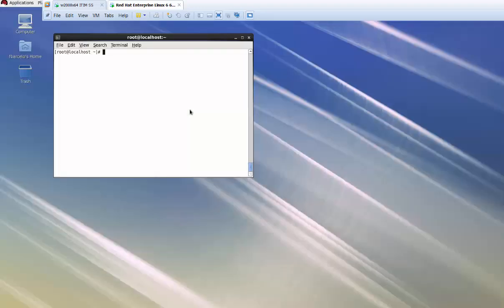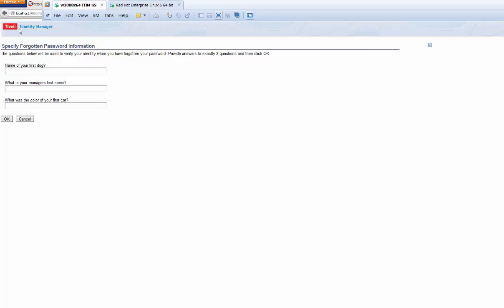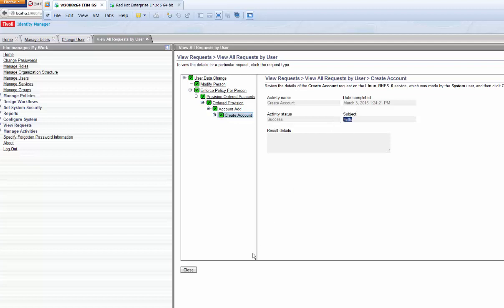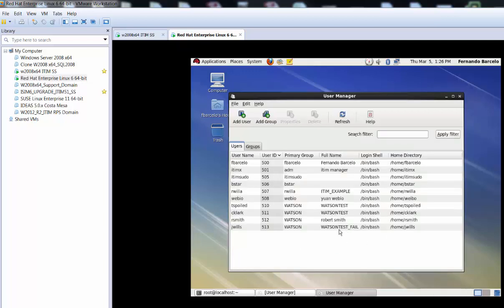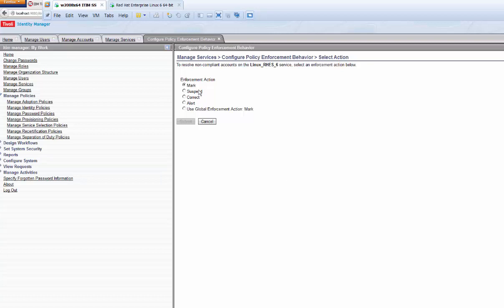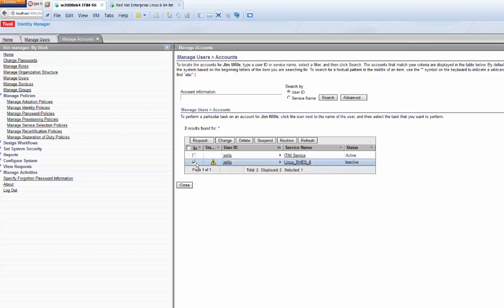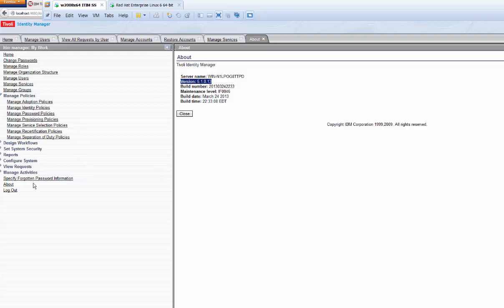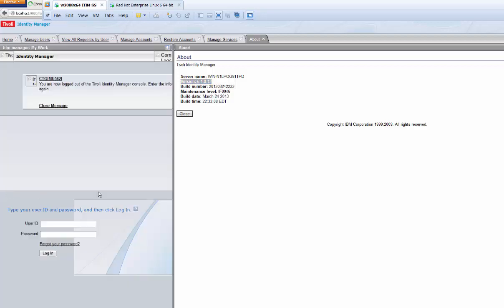ITIM 5.1 provisioning demo watson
Identity Manager 5.1 provisioning to a Rehhat target via TDI RMI UnixLinux Adapter.